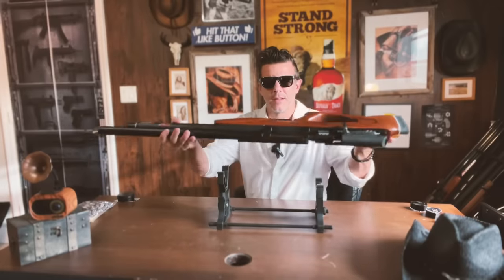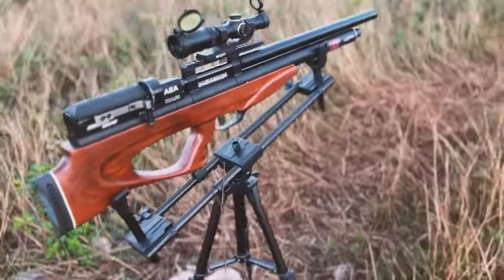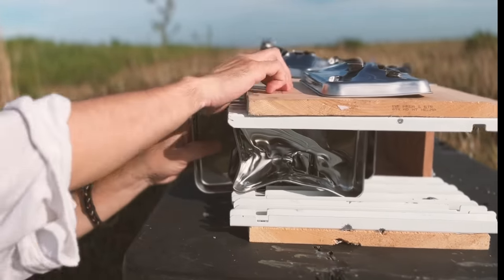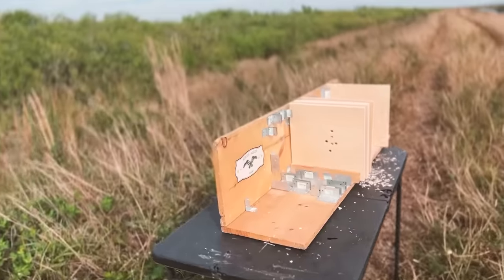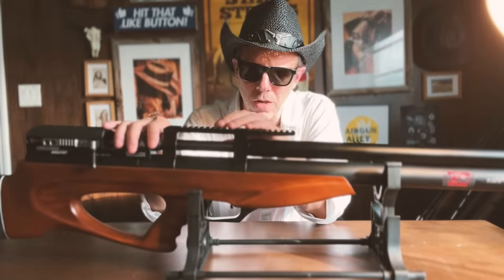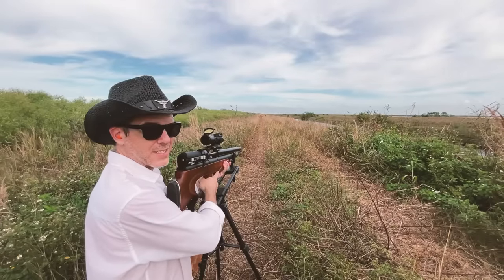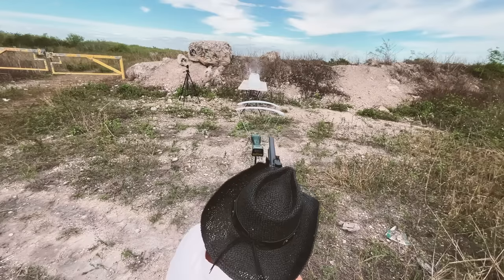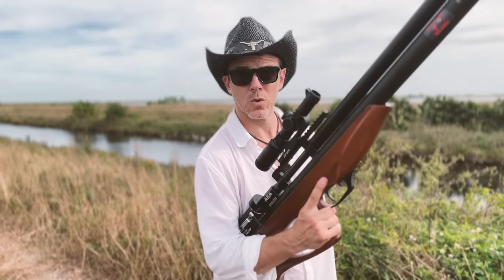AEA Challenger Bullpup .50 cal MAX POWER VALVE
THE MOST POWERFUL AIR RIFLE EVER SHOT ON THE CHANNEL, to this day…

Thank you to Bluegrass Big Bore for providing the AEA Challenger Bullpup .50 cal with the Max Power Valve Installed. In this video we have a deep look into this awesome rifle as we penetrate deep into metal, wood, water... A MUST WATCH!

📝 ABOUT THE CHANNEL VISUAL BALLISTIC EXPERIMENTS AND TESTS

Welcome to my personal creative channel made of non-technical reviews, short sketches and visual experiments - aimed at entertaining viewers by showcasing air guns and accessories in action - to give you a realistic feel of the air gun/accessory you’re looking into buying or simply enjoy looking at.

This channel was established in DECEMBER 2021 and it will only be THANKS TO YOU that I’ll be able to continue making new, weekly videos and create 100% HOMEMADE, QUALITY CONTENT.

⚠️ DISCLAMIERS I ONLY SHOOT (and promote shooting) NON-LIVING OBJECTS